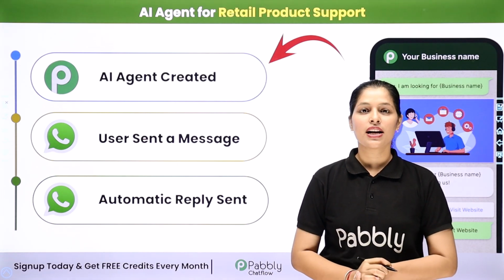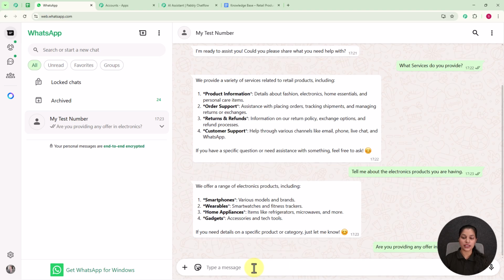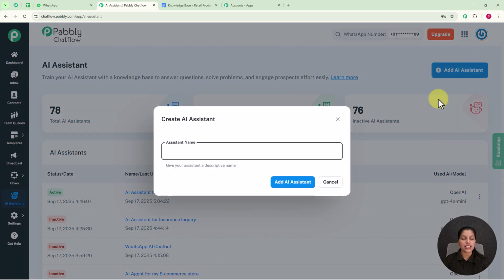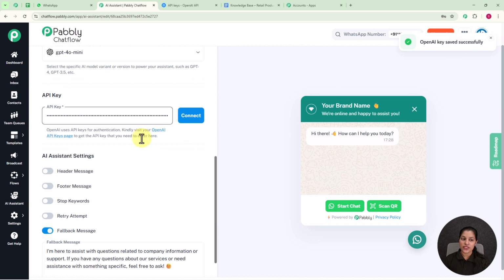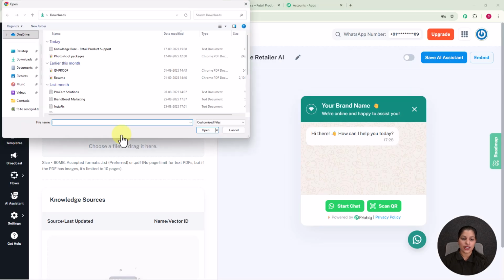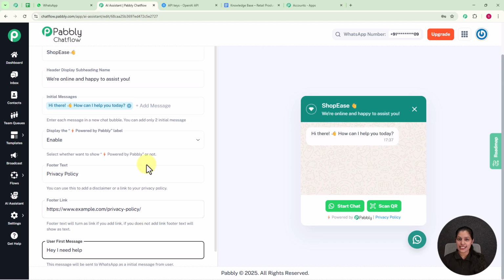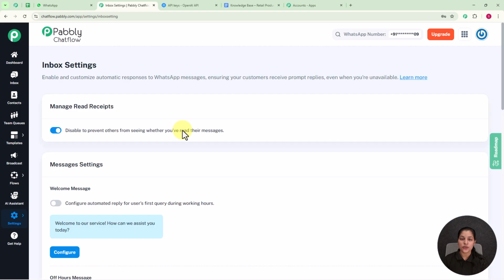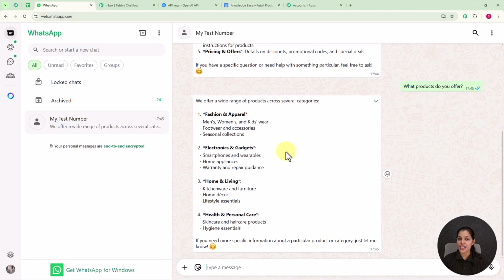AI Assistant for Retail Product Support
Transform your retail customer support with an AI assistant that works 24/7! In this tutorial, we’ll guide you through using Pabbly Chatflow to create a WhatsApp chatbot that elevates your product support.

🚀 Here’s what you’ll learn:

✅ Set up an AI-powered WhatsApp assistant for quick product inquiries
✅ Provide instant responses to common customer questions
✅ Create personalized product recommendations based on user inputs
✅ Streamline support with a user-friendly drag-and-drop interface
✅ Analyze customer interactions to enhance service quality

By implementing this AI assistant, your business will not only improve user satisfaction but also boost efficiency—allowing you to focus on what truly matters: growing your retail success! 🛍️

🎯 Use Case:

I run a retail store and want AI to help customers with product queries, availability, and returns on WhatsApp.